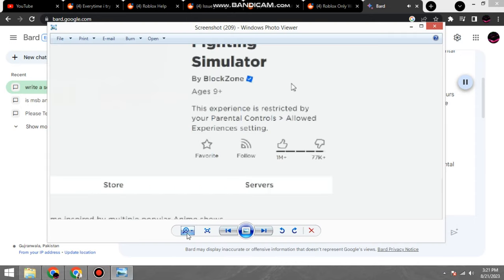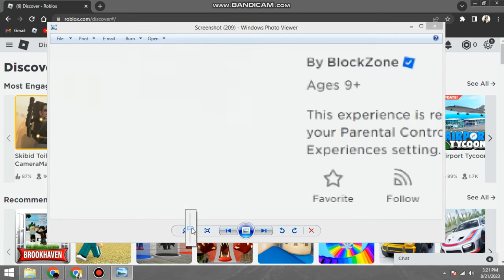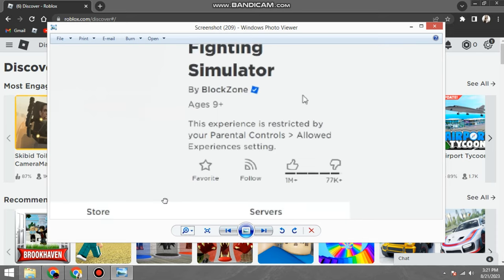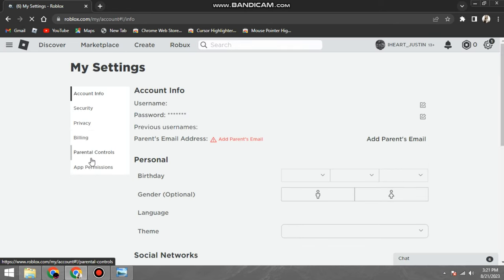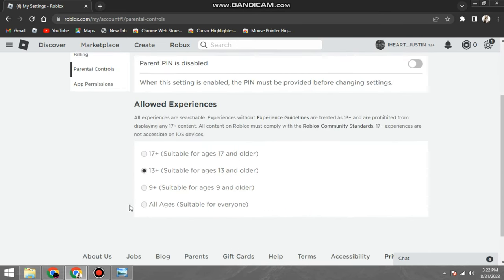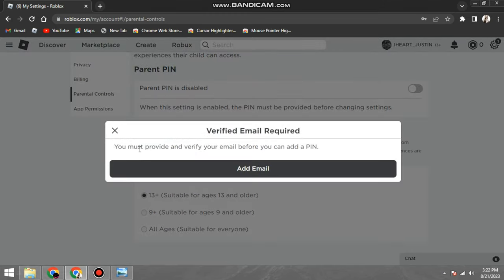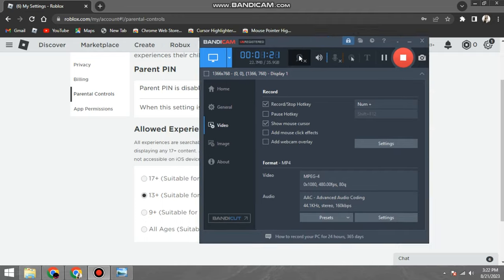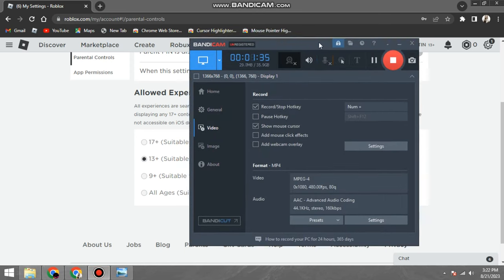Fix: Roblox this experience is restricted by your parental controls allowed experiences setting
In this video i have told you how you can fix roblox this experience is restricted by your parental controls allowed experiences setting